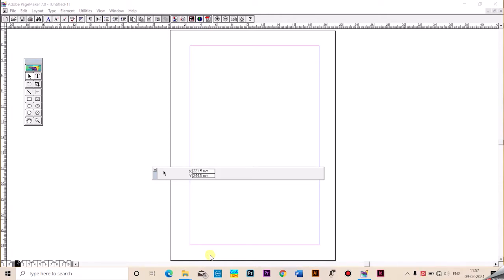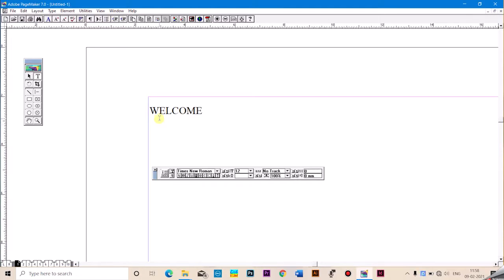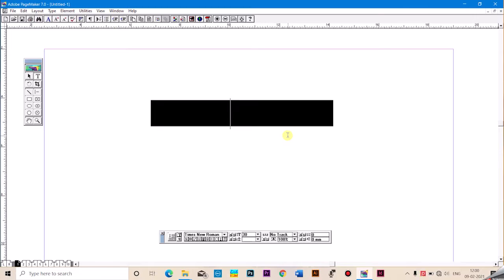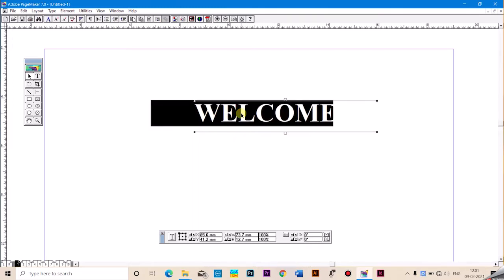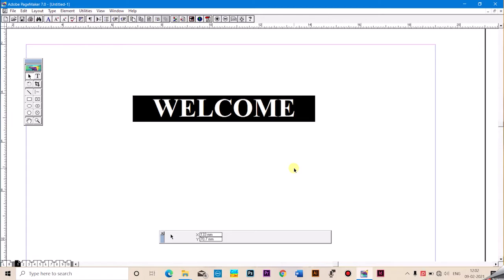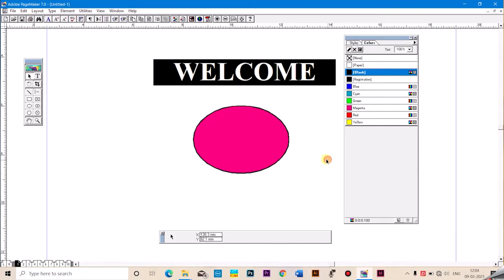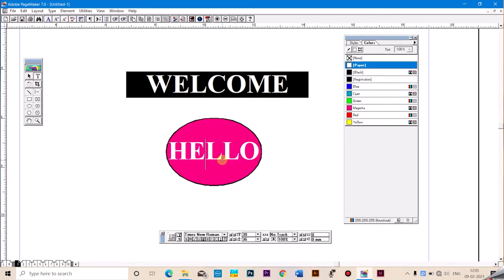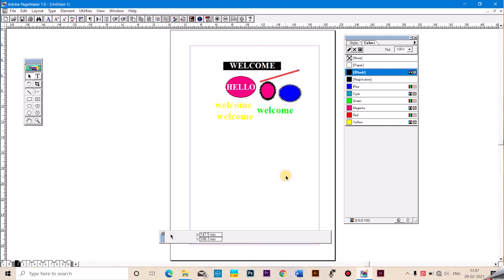Page maker basics part 2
Learn adobe page maker. Malayalam. Page maker basics.
how to learnpagemaker
how to learn Graphic designing

screen recorder: screenpresso